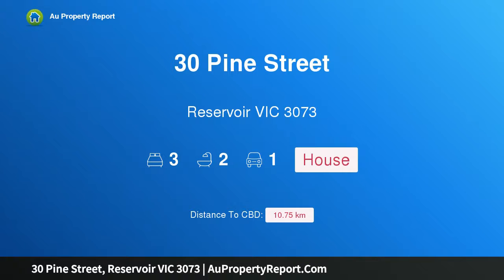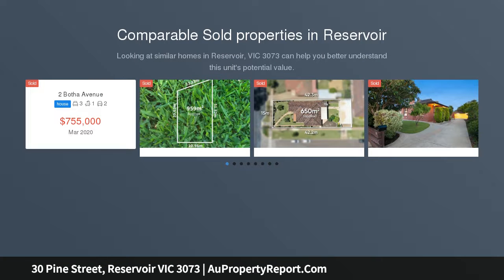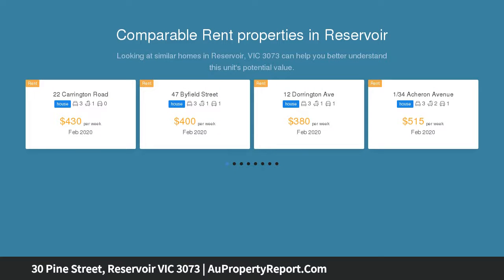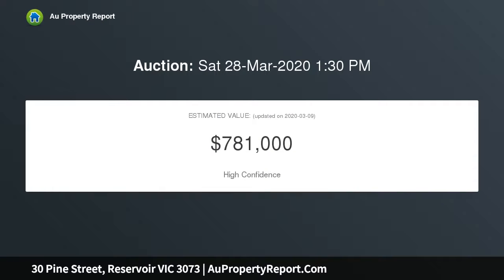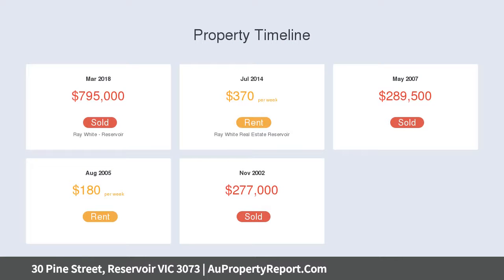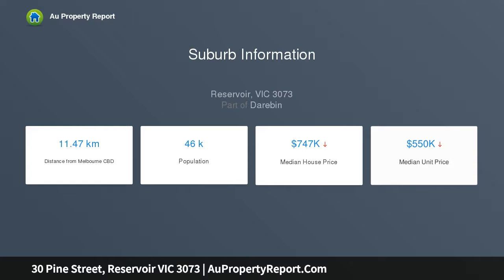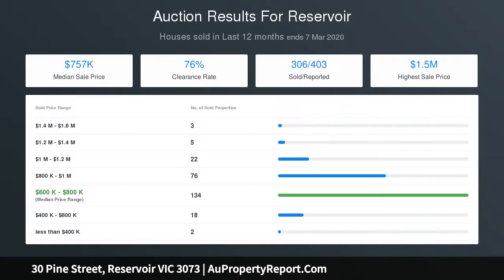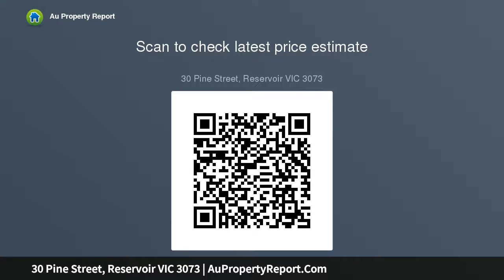30 Pine Street, Reservoir VIC 3073 | AuPropertyReport.Com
30 Pine Street, Reservoir VIC 3073
Property Type: house
Bedrooms: 3
Bathrooms: 3
Car Space: 1
Parkside Living with Art Deco Charm